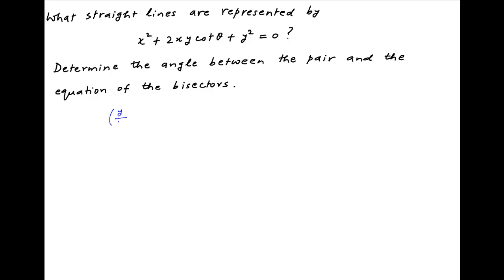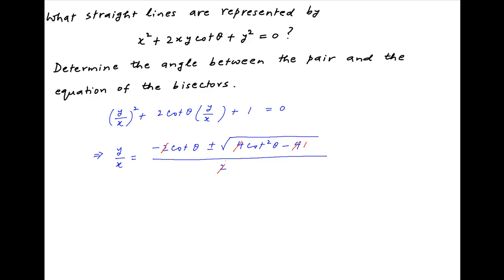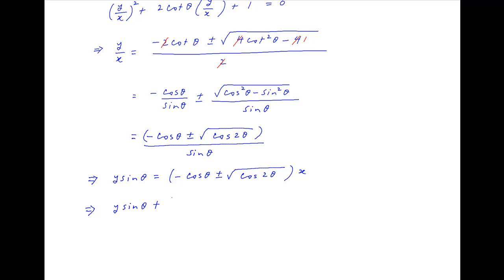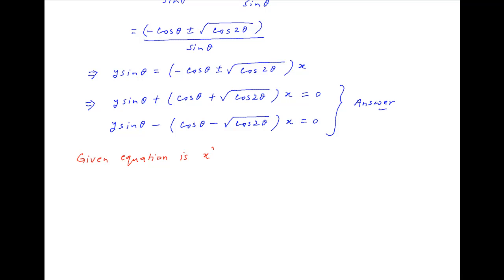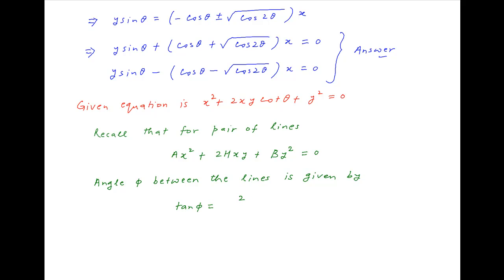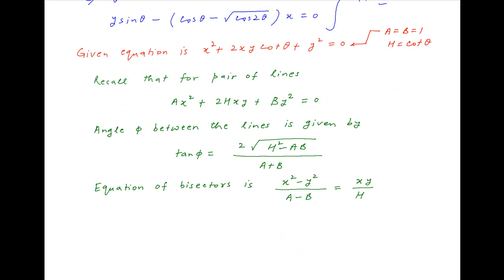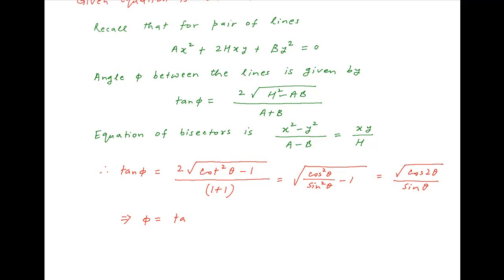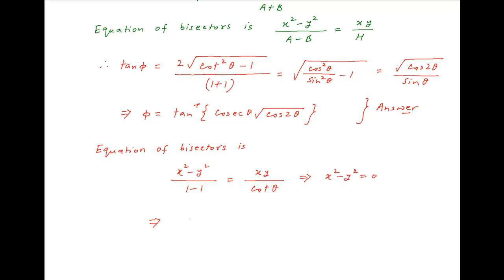Find the angle between given pair of lines and the equation of the bisectors.